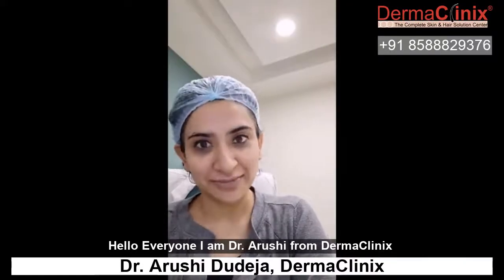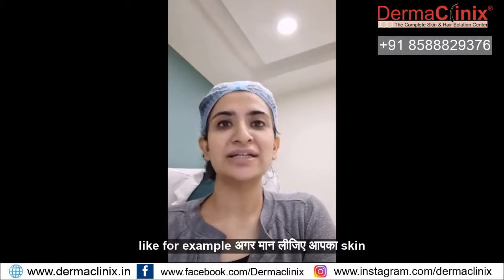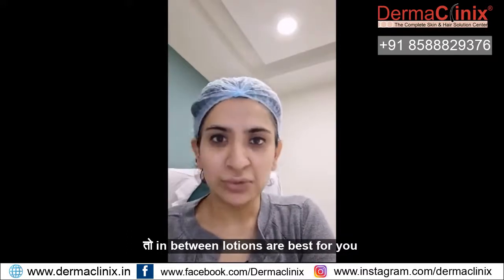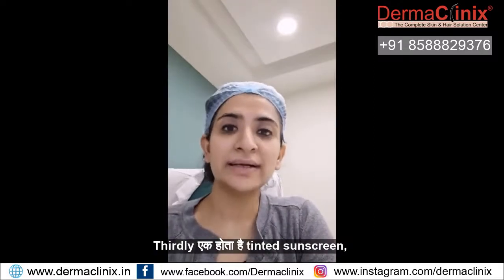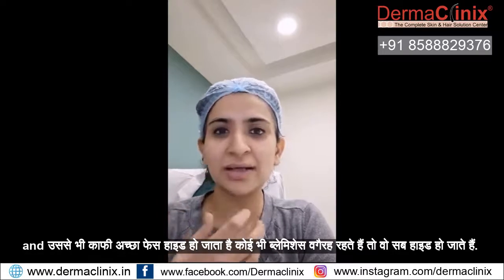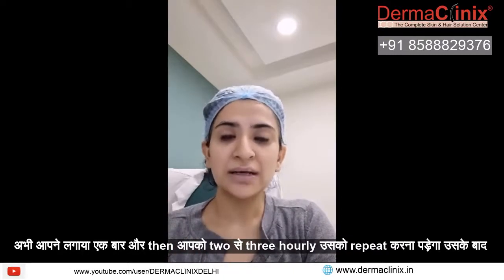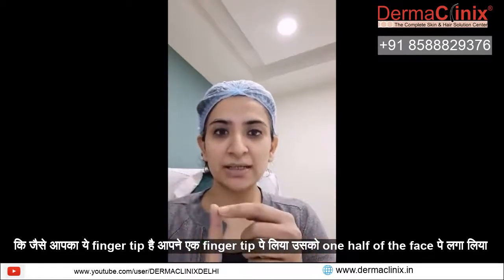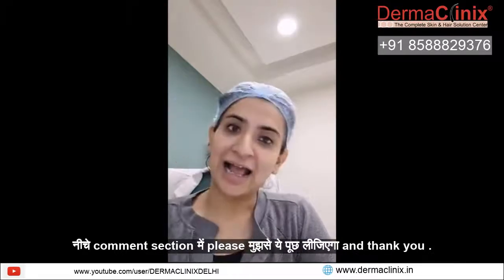Ultimate Guide to Sunscreen | How to Select, Apply & Use Sunscreen | Sunscreen FAQ- Dr Arushi Dudeja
Complete Guide to Sunscreen | How to Select, Apply, Use Sunscreen | Sunscreen FAQ by Dr. Arushi Dudeja at DermaClinix,
How to Use Sunscreen
How to Apply Sunscreen
SUNSCREEN Frequently Asked Questions
Sunscreen Q&A
Sunscreen: How to Select, Apply, and Use It Correctly
All About Sunscreen- FAQs

We have multiple branches at various locations across India which are -
South Delhi: Defence Colony, India
E-13, Basement, Defence Colony, Near Andrews Ganj Bus Stop, New Delhi, Delhi 110024

DermaClinix Chennai
No:19 1st Floor TMA Tower Dr.Thirumurthy Nagar main road, Nungambakkam, Chennai, Tamil Nadu 600034

Ranchi: Shanti skin clinic
Laxmi Tower, Near HDFC Bank, Hinoo, Ranchi, Jharkhand 834002

Indore, Madhya Pradesh (M.P)
C2, HIG Main Road, R.S.S. Nagar, Near LIG Square, Indore, Madhya Pradesh - 452001

Chouhan Hospital Dhar
18 Tilak Marg, Dhar, Madhya Pradesh 454001
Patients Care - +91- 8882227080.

Nepal :
Arogin Health Care & Research Centre: Banshidhar Marg, Near Finland Embassy Kathmandu, Nepal - 44600

Cochin: Hair Wellness Clinic
3rd floor, Panorama House, Subhash Chandra Bose Rd, Kadavanthra, Cochin- 682020